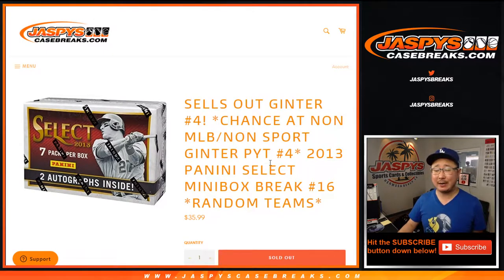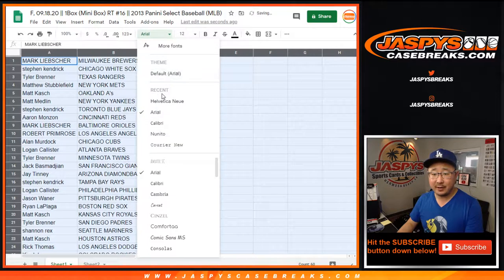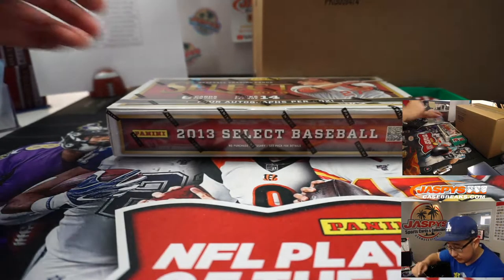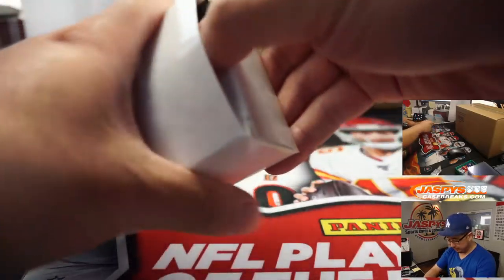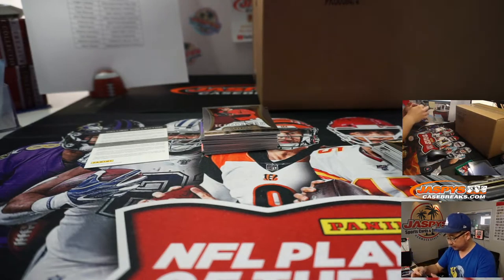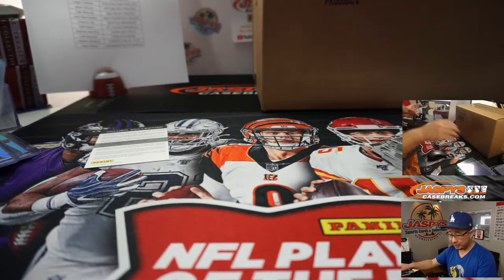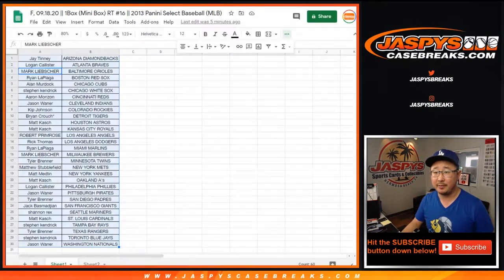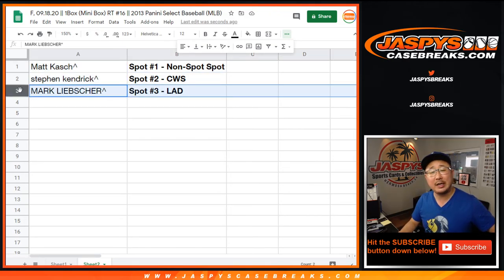F, 09.18.20 || 1Box (Mini Box) RT #16 || 2013 Panini Select Baseball (MLB)